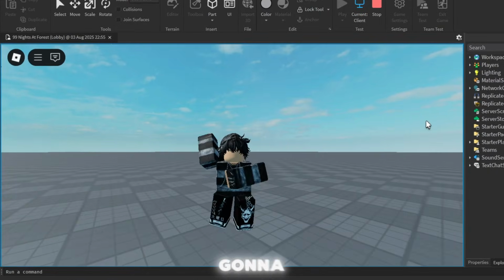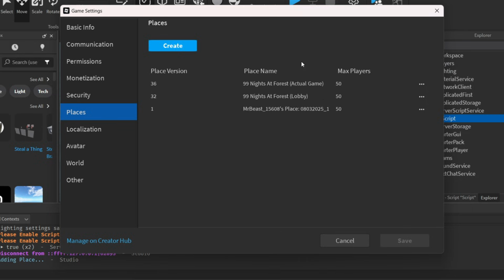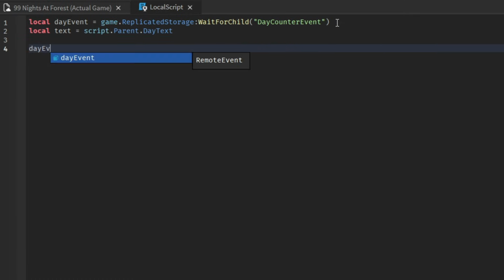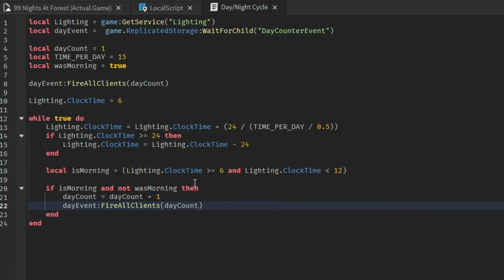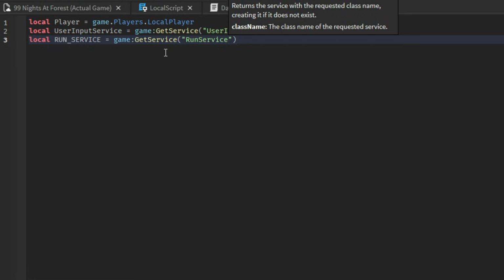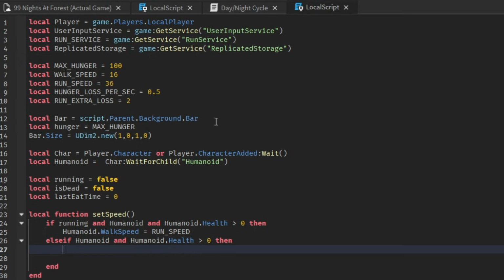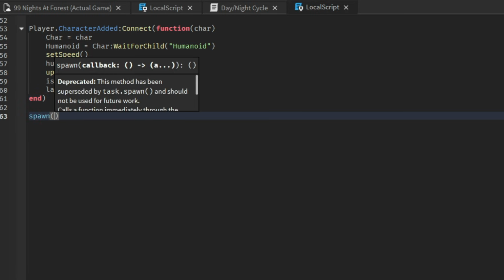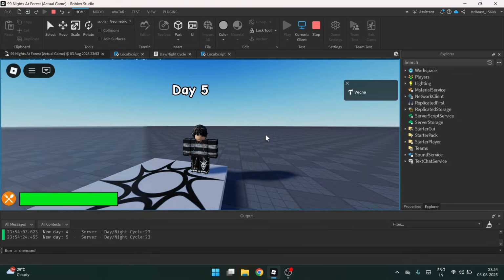How to make 99 Nights In Forest in Roblox [Part 1] (Roblox Studio Scripting Tutorial 2025)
In this Roblox Studio tutorial, I’ll show you how to make a “99 Nights in Forest” survival game with working day and night cycles, a hunger bar, and a health system.

You’ll learn how to:
🔴Create a Lobby Teleportation System
🔴Create a smooth day and night cycle
🔴Add a hunger bar that decreases over time decrease while walking and twice as fast when running

This is a simple, step-by-step guide, perfect if you want to start making Popular games in Roblox Studio.

If you have any query or error you can reach me out on my Discord server.